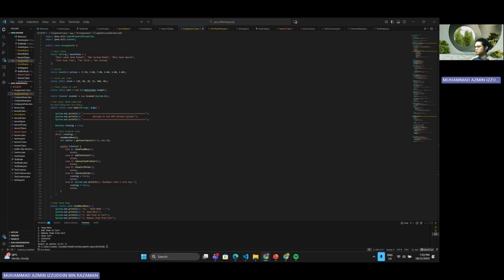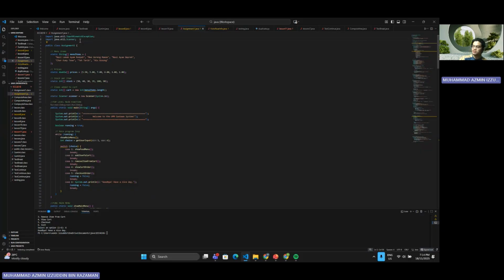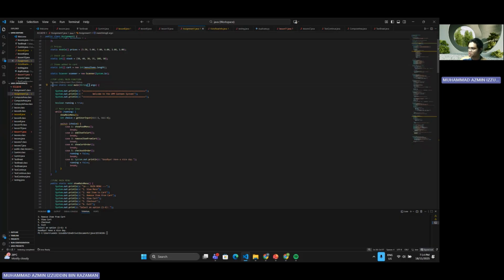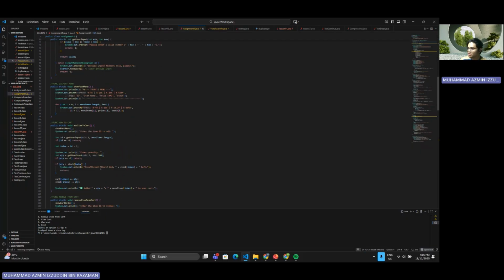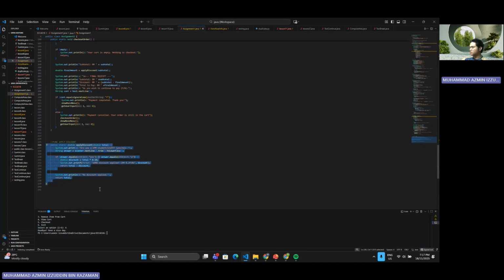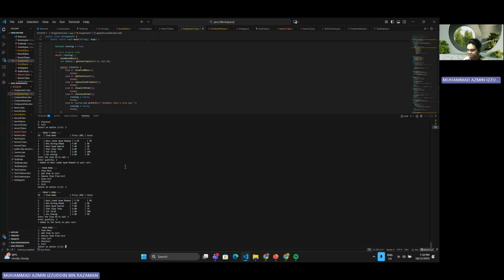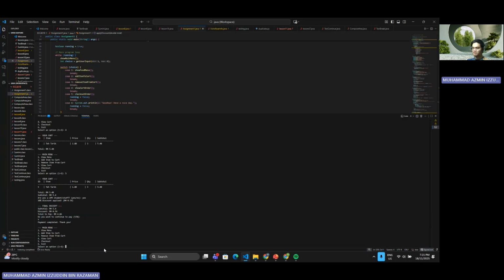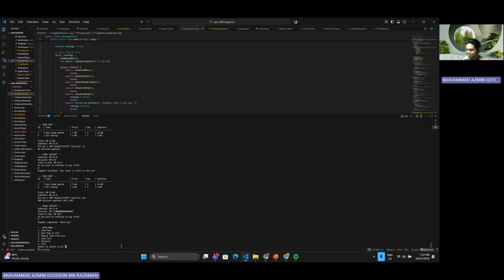ECC4218 - AP Assignment 1 Demo